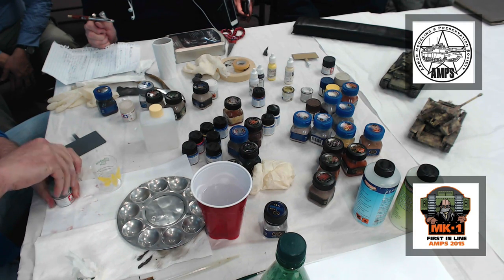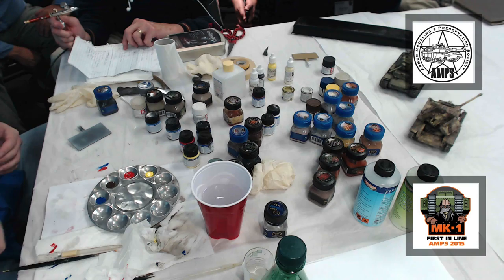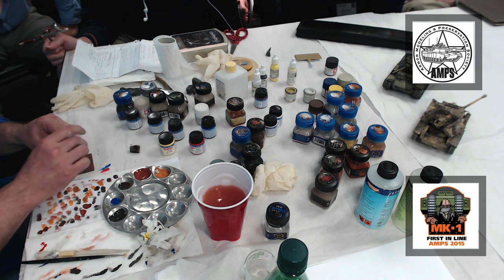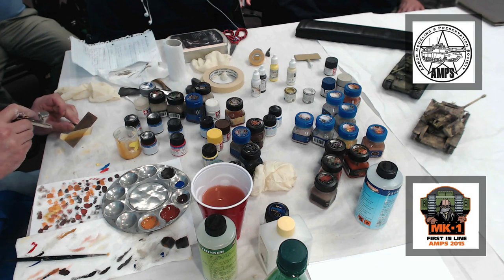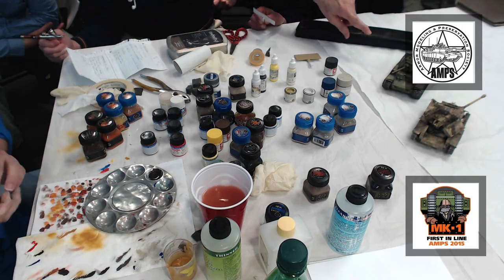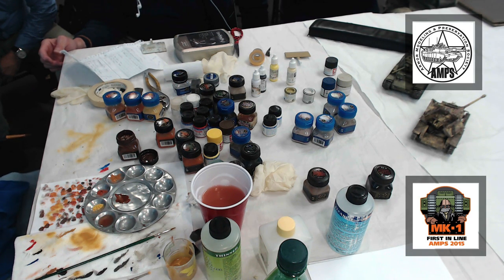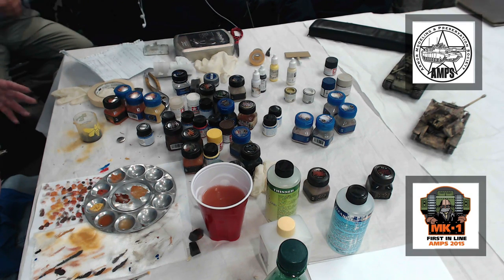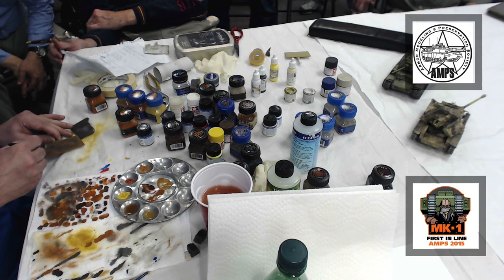Steel & Rust Demo By Adam Wilder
Adam Wilder demonstrates his steel and rust effects and weathering techniques.